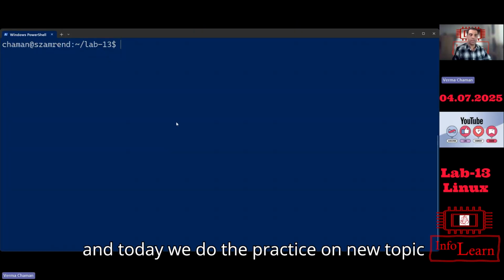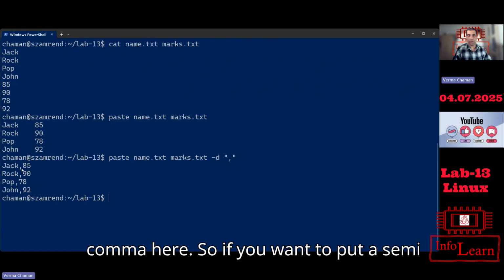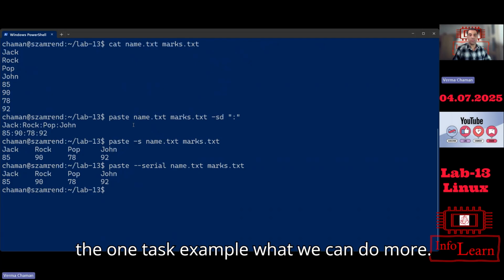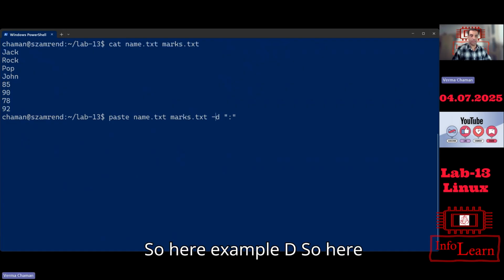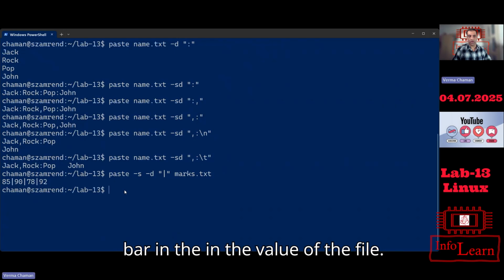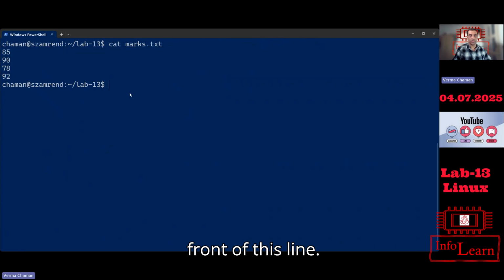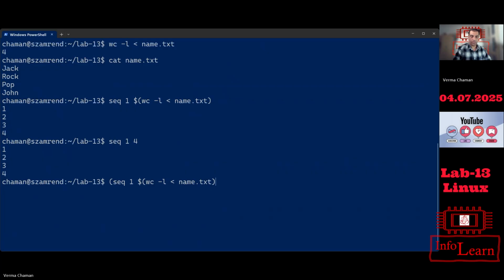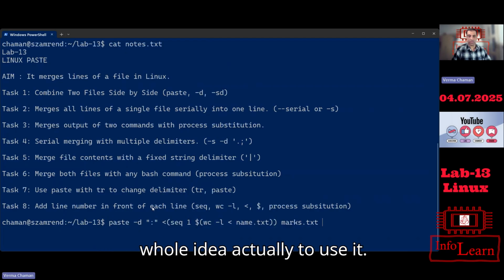Linux Paste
Task 1: Combine Two Files Side by Side (paste, -d, -sd)
Task 2: Merges all lines of a single file serially into one line. (--serial or -s)
Task 3: Merges the output of two commands with process substitution.
Task 4: Serial merging with multiple delimiters. (-s -d '.;')
Task 5: Merge file contents with a fixed string delimiter ('|')
Task 6: Merge both files with any bash command (process substitution)
Task 7: Use paste with tr to change the delimiter
Task 8: Add a line number in front of each line